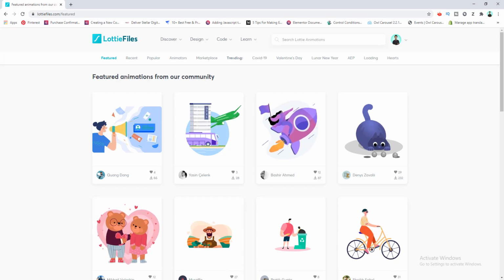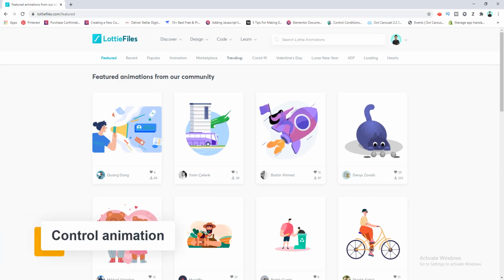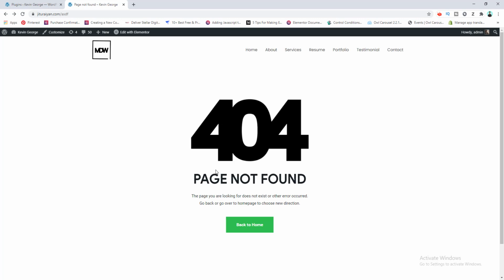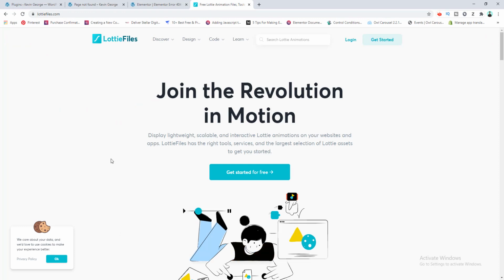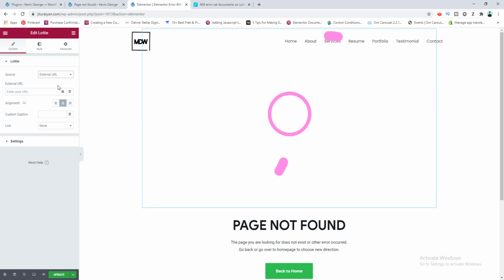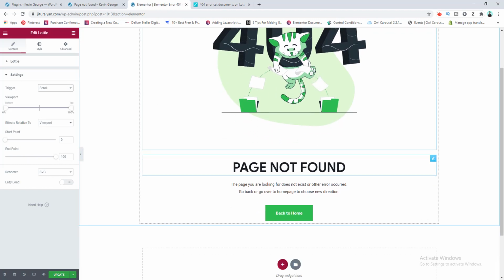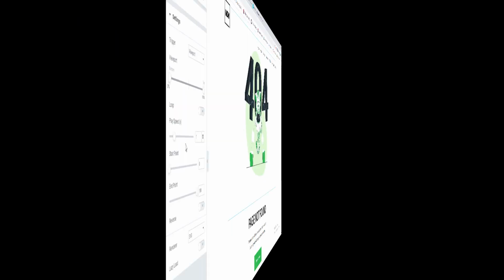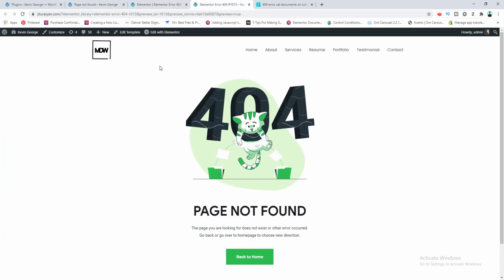How to add Lottie Animation in WordPress using Elementor [2021]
In this tutorial, I've shown you how to add Lottie Animation in WordPress using Elementor in 2021.

Sometimes you wanna add a little bit of animation to your website. So, here comes the Lottie Animation that you can add to your website.

The reason why you should use Lottie is:
- It's tiny file size. It's much more faster than other image format
- It's image quality is very high
- You have more control on your animation and can add user interaction with Lottie.

Here, I use the Lottie Widget in our 404 page. So, I choose an animation for my 404 page and add that on the page.

And then we play around with some option of the widget where we can control the Lottie Animation.

Hope, this tutorial helps you to add Lottie animation on your website.